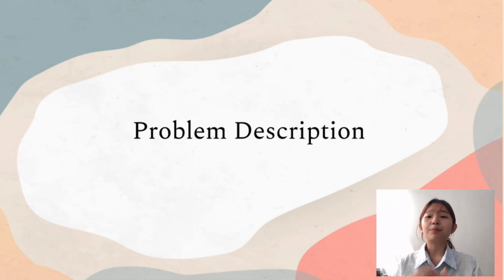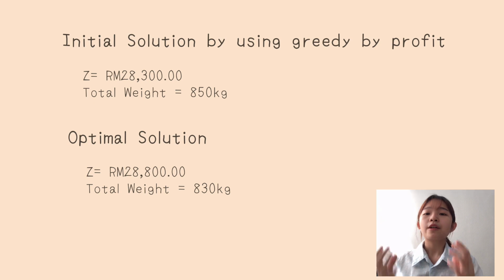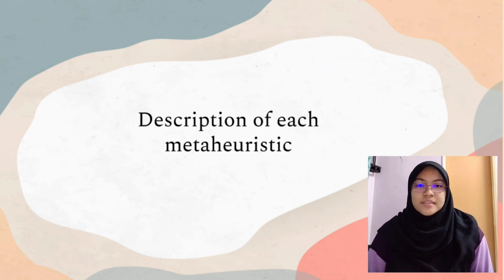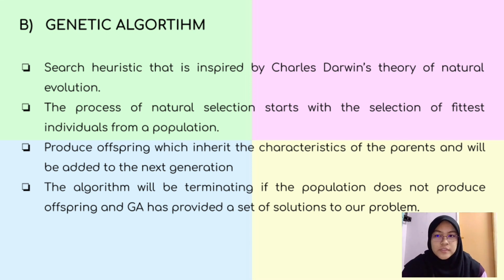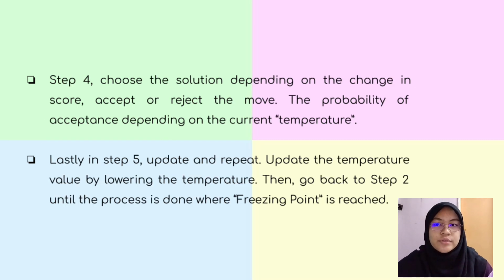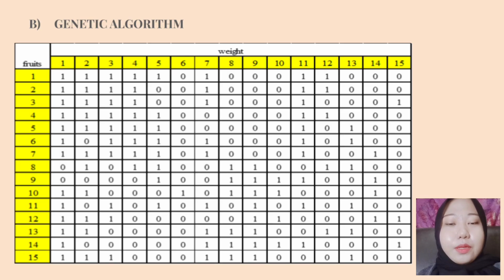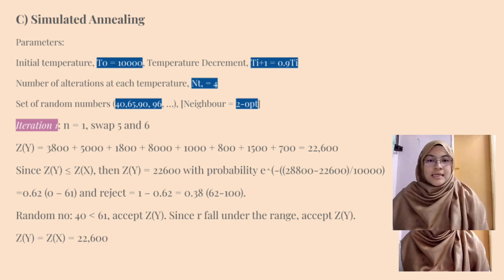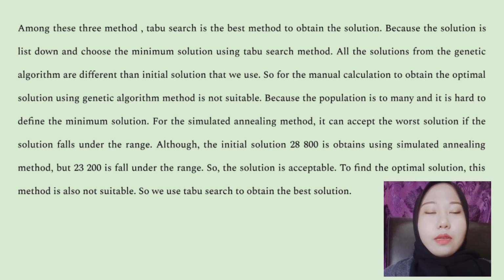SQQP3043 A201 Group A - Assignment 4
Hope you enjoy it l. Thank you Madam.